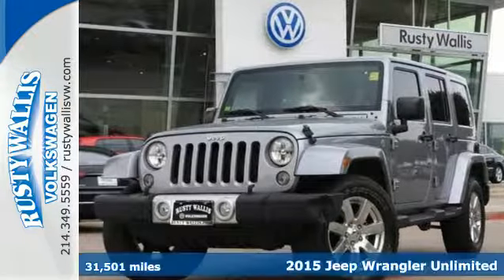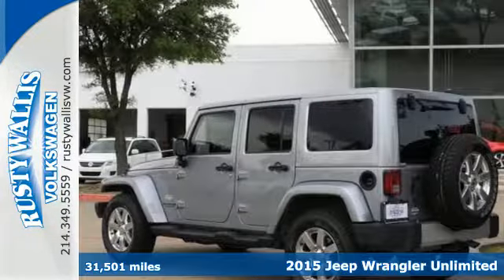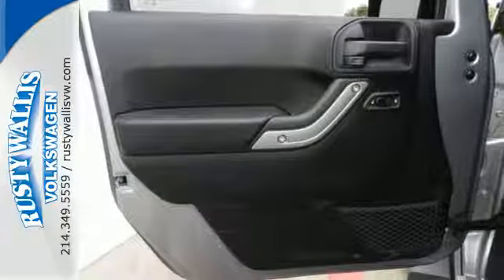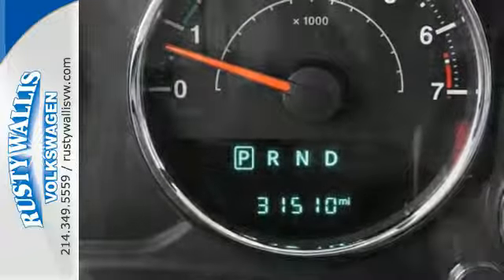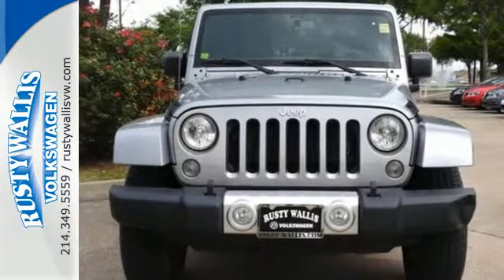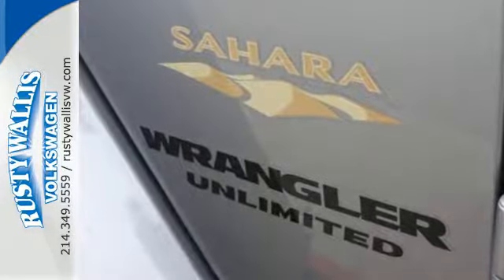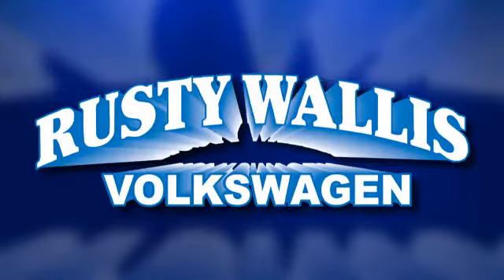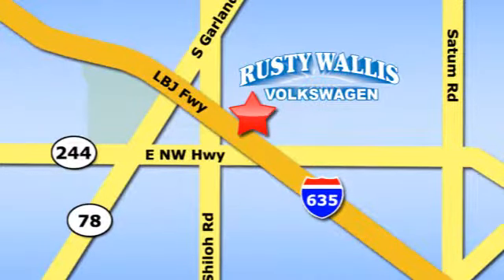Used 2015 Jeep Wrangler Unlimited Dallas TX Garland, TX V160924A - SOLD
Year: 2015
Make: Jeep
Model: Wrangler Unlimited
Trim: Unlimited Sahara
Engine: 6 Cyl - 3.6 L
Transmission: Automatic
Color: Billet Silver Metallic Clearcoat
Interior: Black
Mileage: 31501
Stock #: V160924A
VIN: 1C4BJWEG2FL575948

Address:
12635 Lyndon B Johnson Freeway